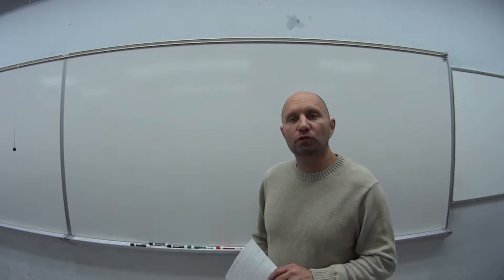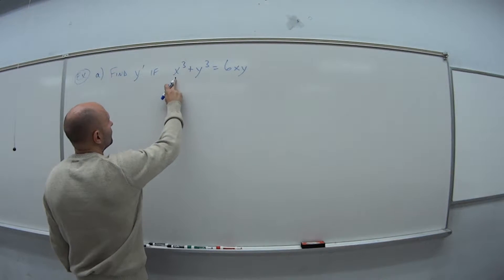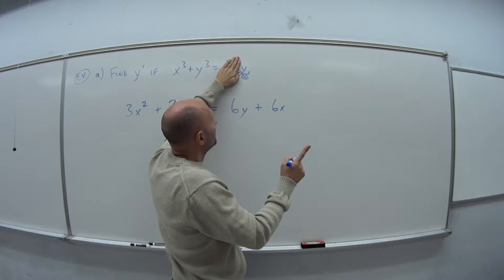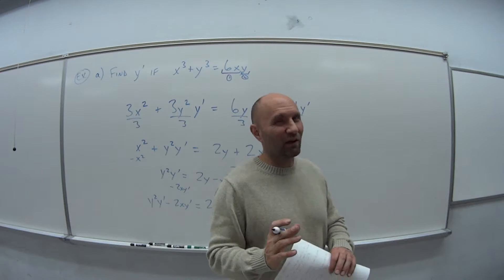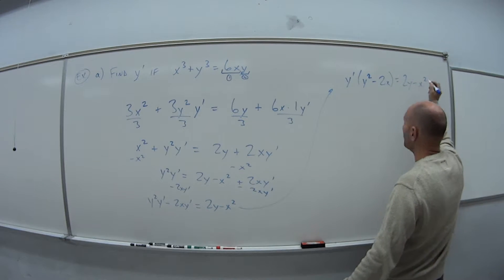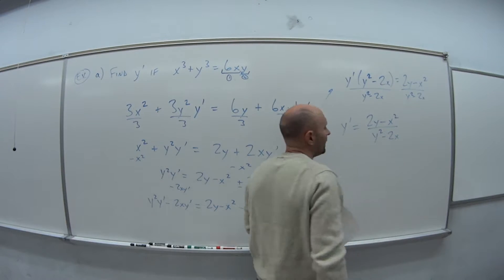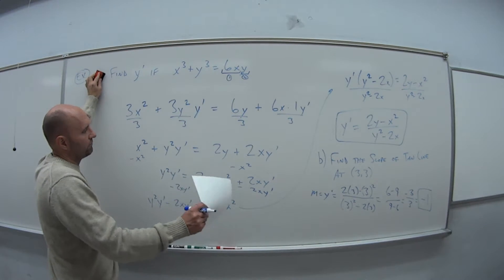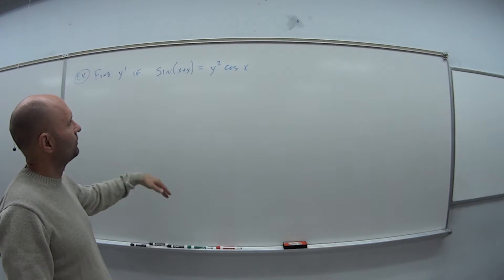181 Section 2.6 Video 2 of 2